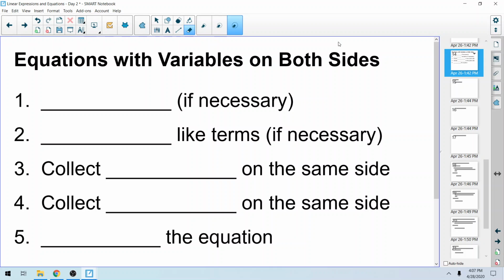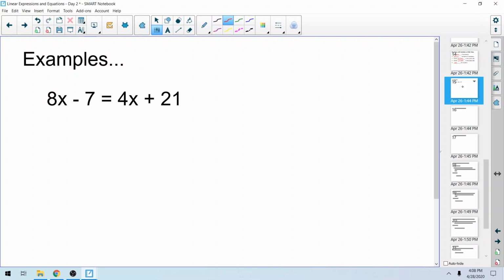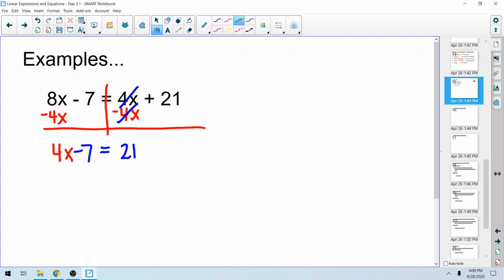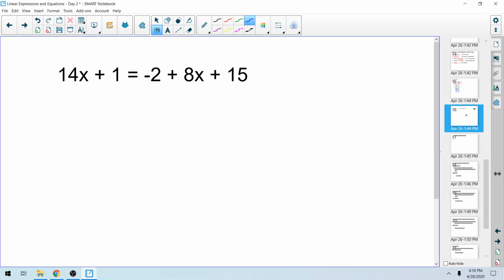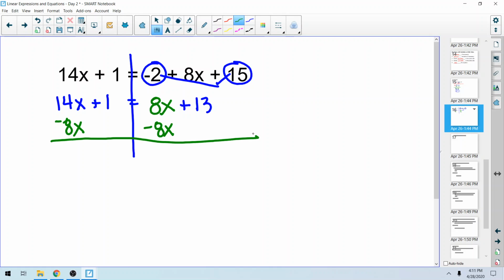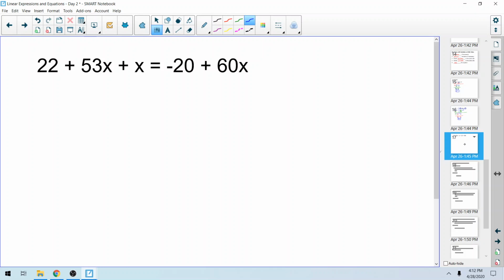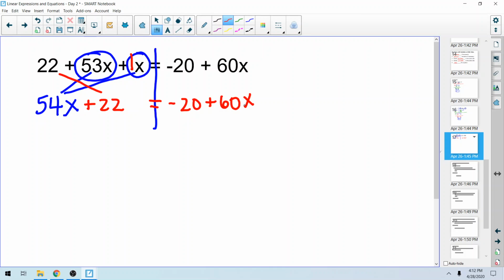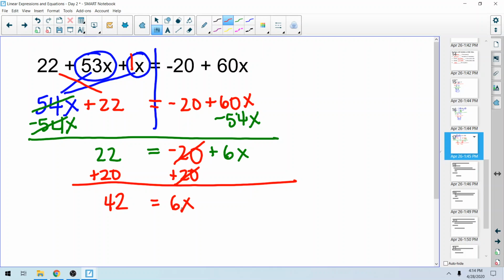Linear Variable on Both Sides Day 2